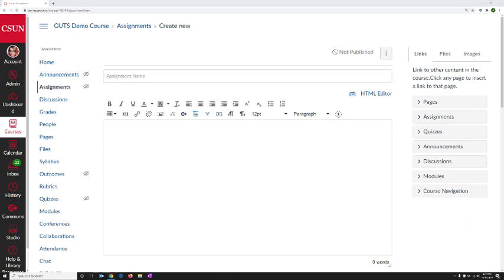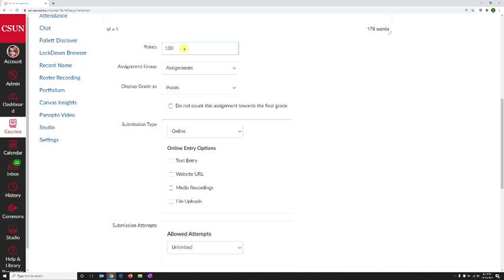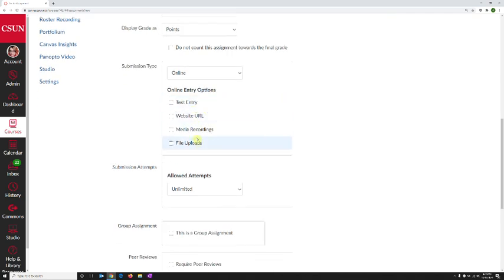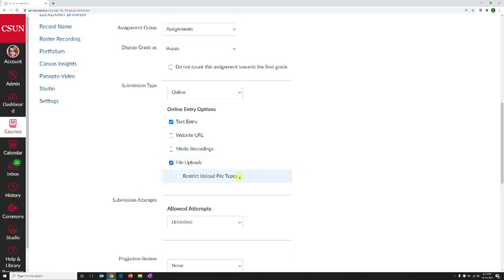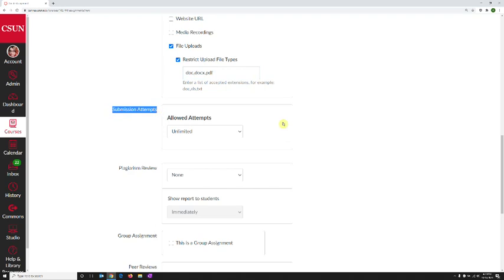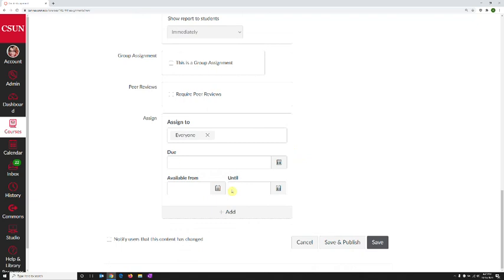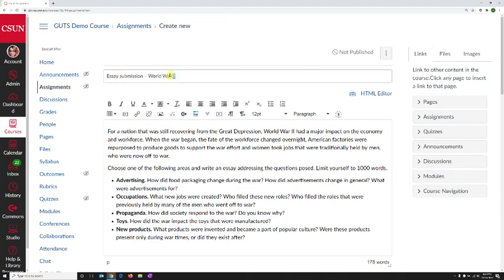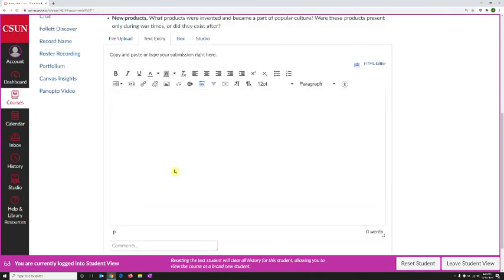Creating an assignment with Canvas online submission